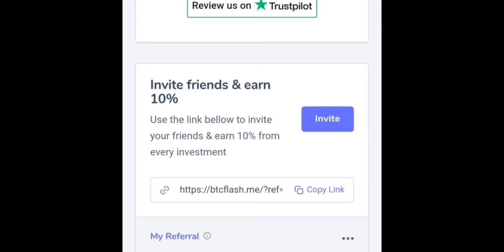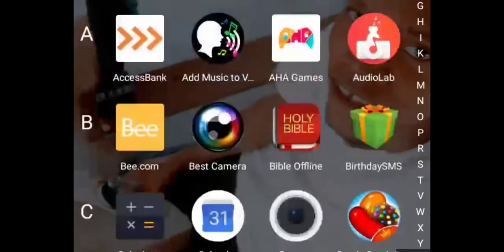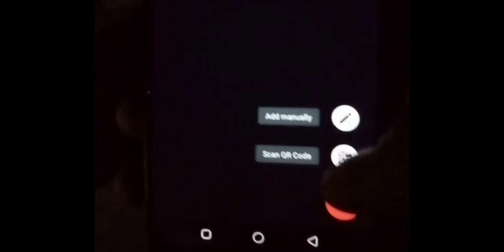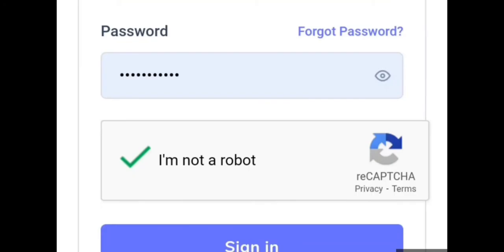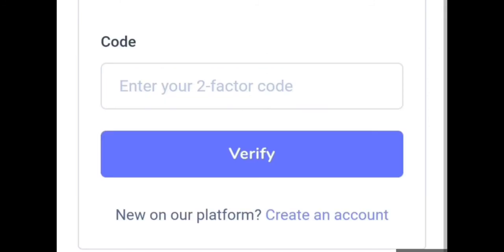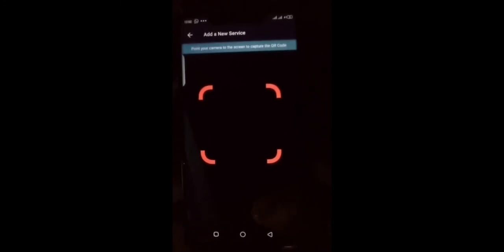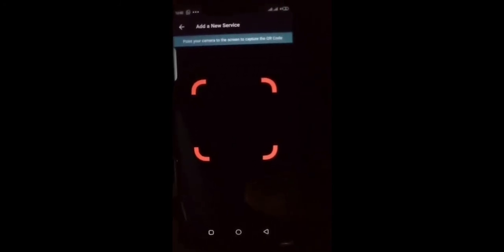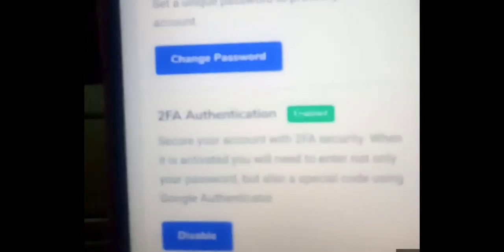How to use Google authenticator 2FA to double the security on a website from fraud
Learn to do it the easier way, Get your socials secured with 2FAS google authentication. with maximum security from scammers and hackers.

Steps

Download the 2FAS auth app on your phone
Clock the plus botton
Click back code scan
Log in to the website you want to secure on your second phone and scan the code..
Input the code generated by 2FA auth on the 2FAS verification on the web page you want to secure.

To open the security page, click on profile and click 2step verification